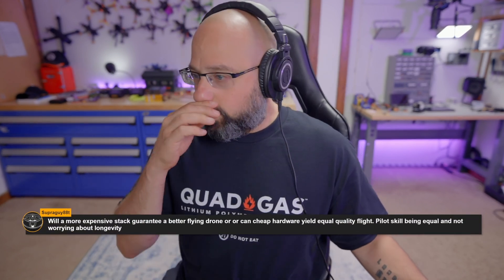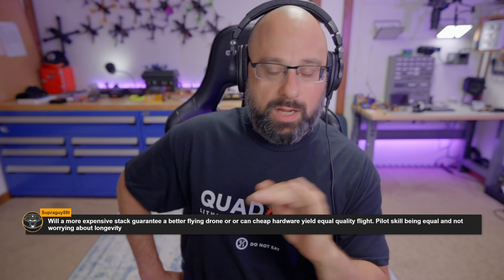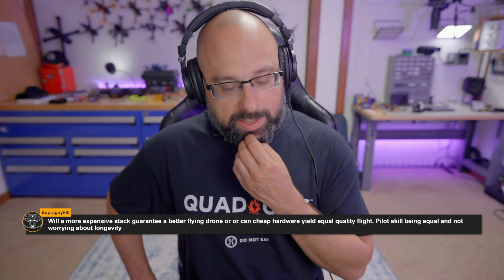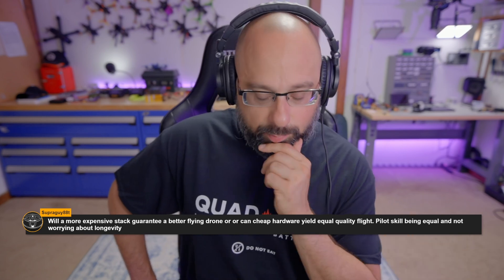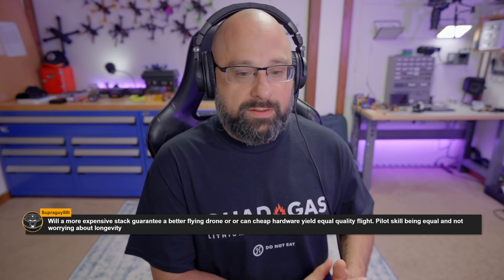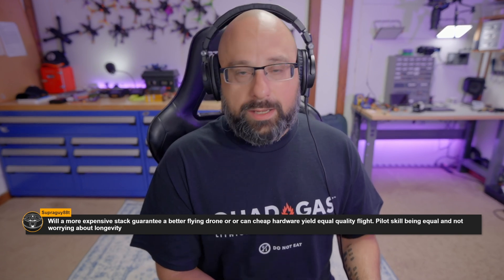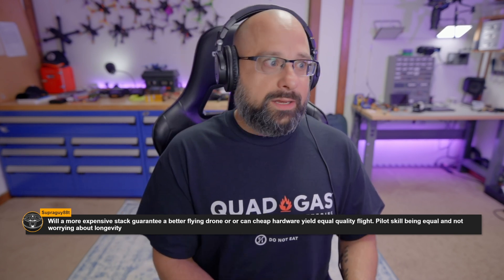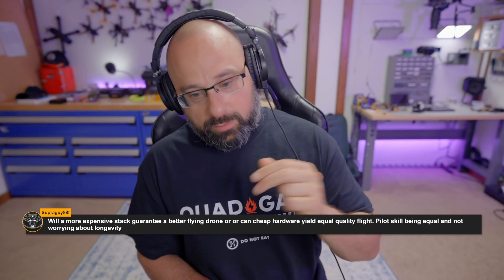Will My FPV Drone Fly Better With More Expensive Electronics? Check Out Motors Instead?